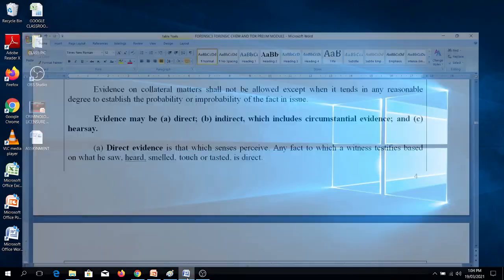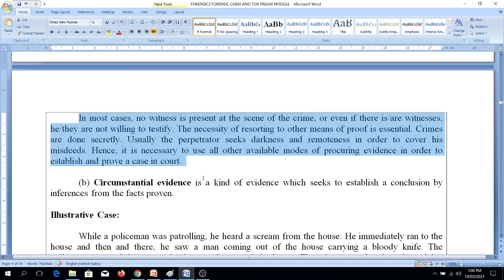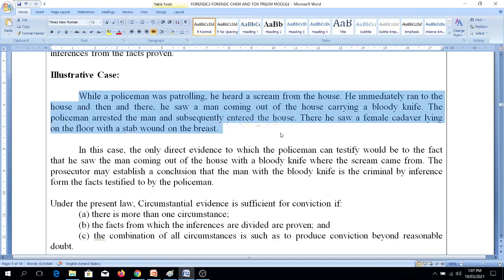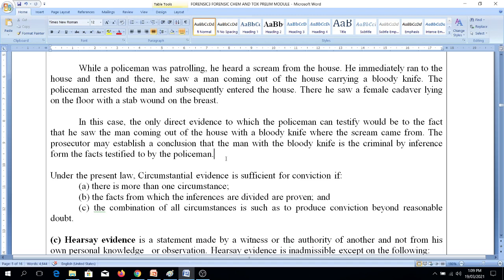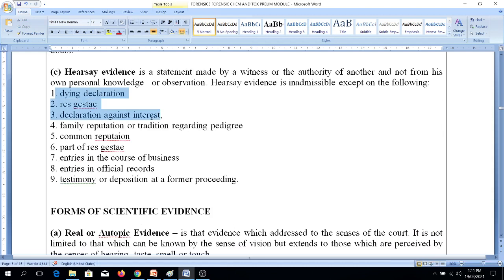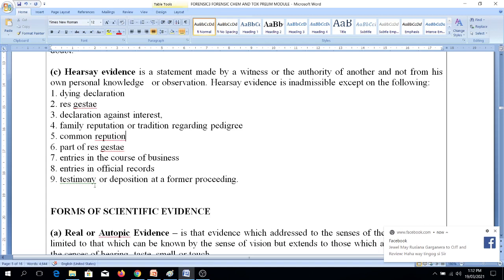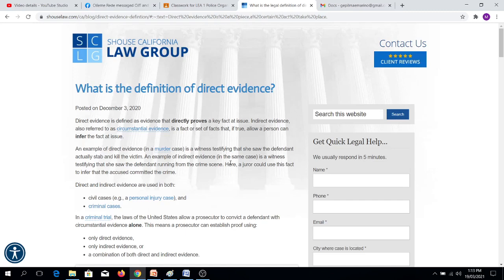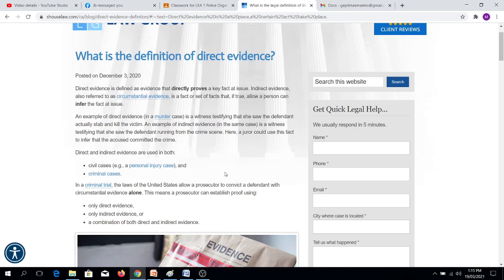forensic Chemistry part IV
coverage: evidence